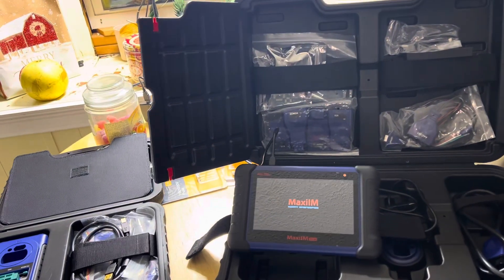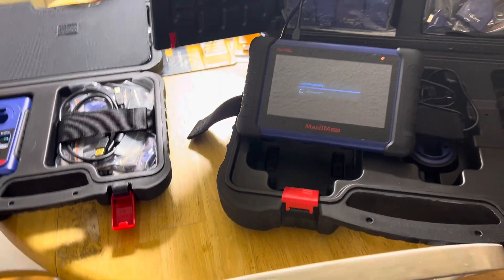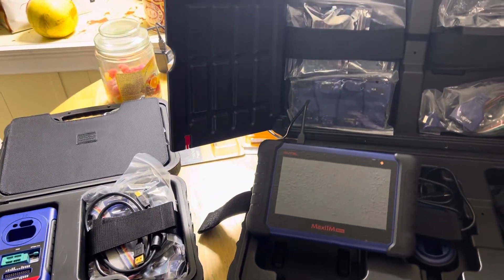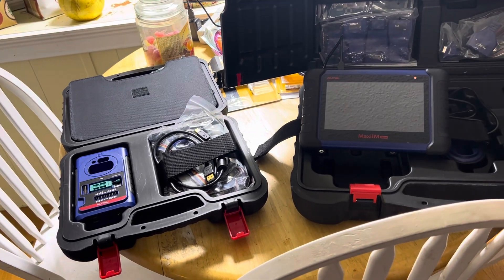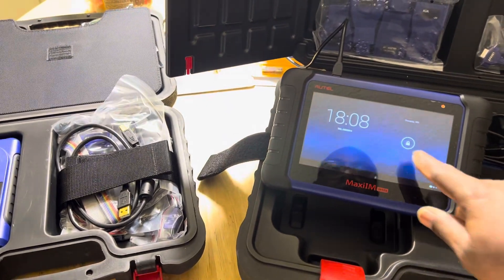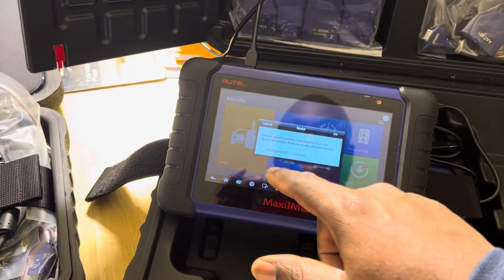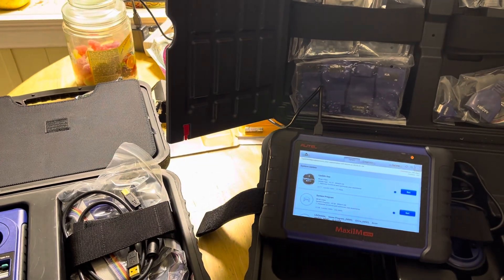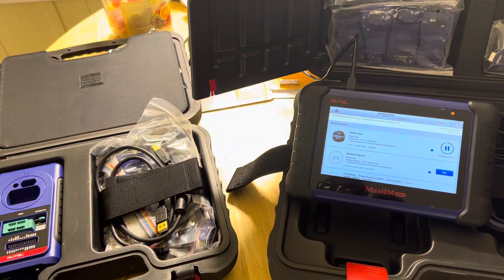Why I updated my Autel IM508 $$!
Quick video showing me updating my Autel I am 508. The scanner has been discontinued and in the video I’m gonna go over some reasons. Why if you have one of these you may want to go ahead and update it now too. ￼